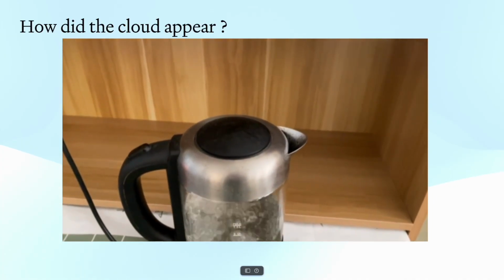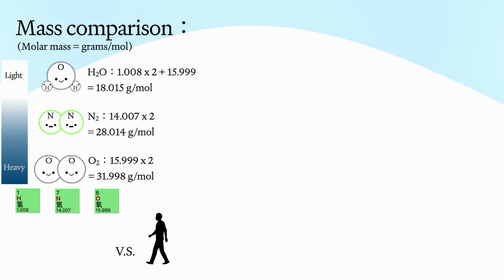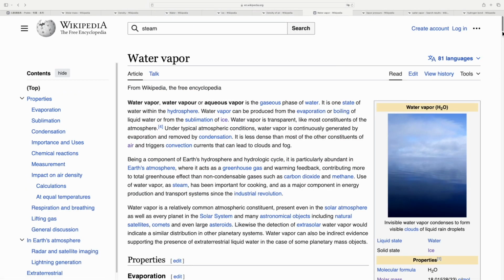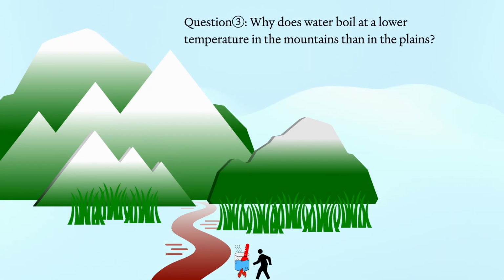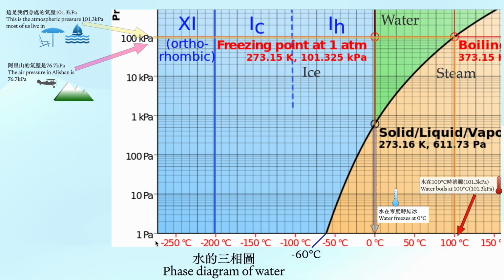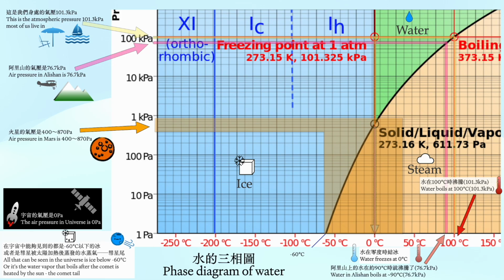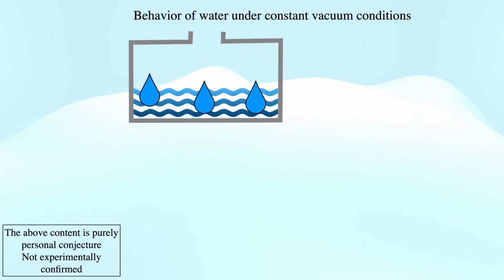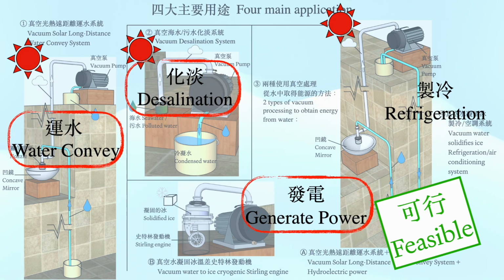Water is heavy but How to convey steam?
How did the cloud appear?
Why does water boil at a lower temperature in mountains than in plains?
How to make vapor with vacuum?
Why does water become refrigerated when it is continuously evacuated?
Explain the ins and outs of experimental theory for everyone

0:00 Introduction
0:50 Cloud and air molar mass comparison
3:13 Comparison of water, ice, and cloud density
5:07 Boil water to make a water transport system?
5:42 Water in the mountains boils at a lower temperature than in the plains
6:00 Comparison of air pressure at different altitudes, mountains, the universe, and Mars
9:46 Making Steam with Vacuum pump
10:24 Speculation on Water refrigeration under vacuum
11:54 Infer the relationship between pumping, boiling speed and heat absorption
12:50 Ultrasonic mist maker experiment video
13:59 Please support and sponsor

Information source:
Periodic table of elements
愛說笑/空氣與水，兩者孰重？ 2009/06/25 14:39
水的重要性 科普學習資源 國立自然科學博物館網站
Wikipedia, The Free Encyclopedia 空氣密度 Density Of Air

Video source:
Deep Relaxing Films——The Most Surreal Desert ⋯⋯